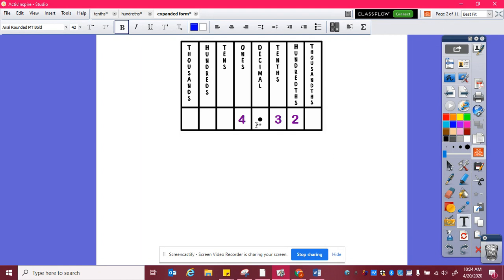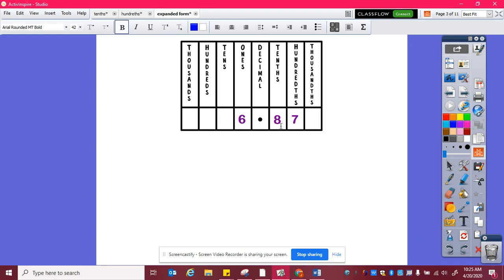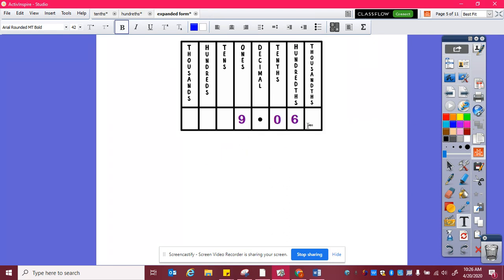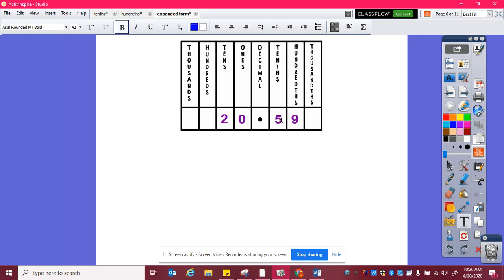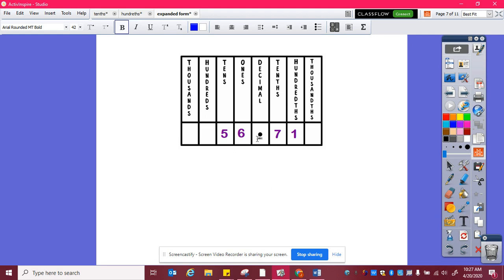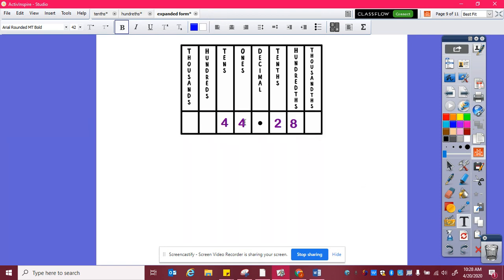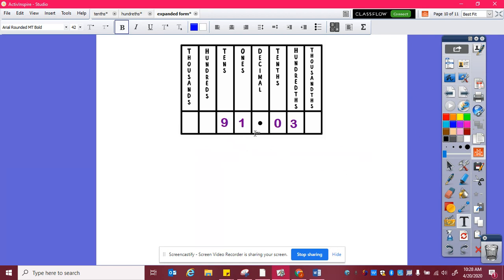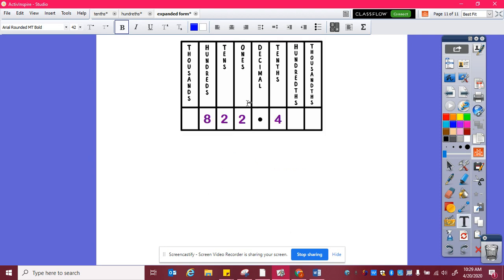Writing Decimals in Expanded Form